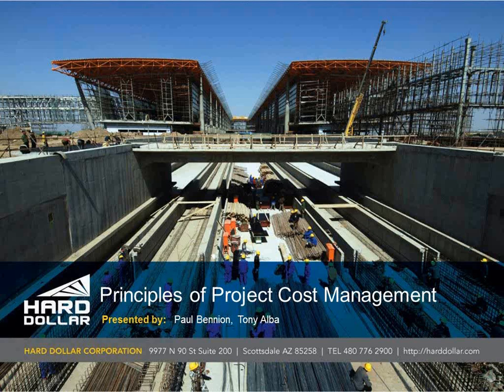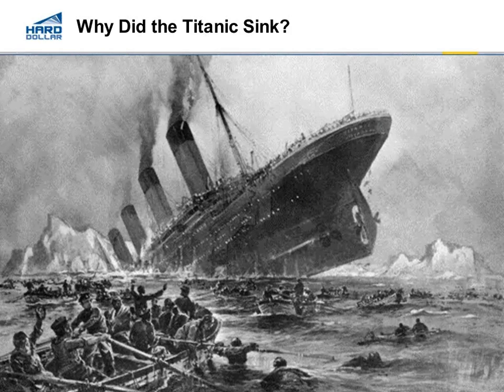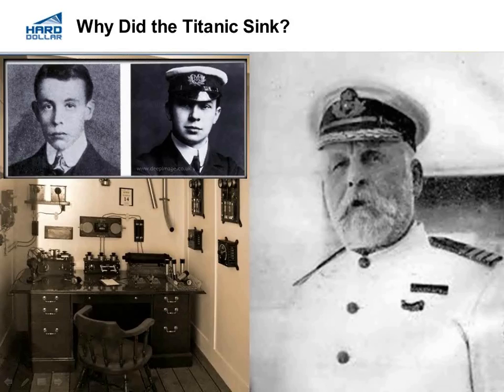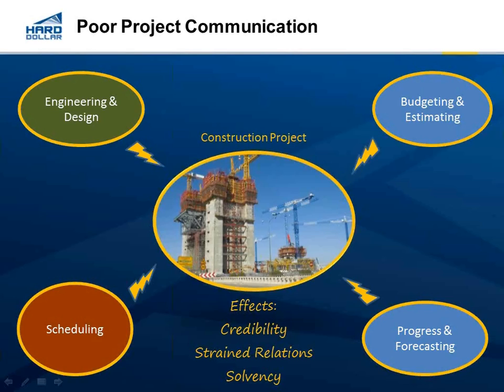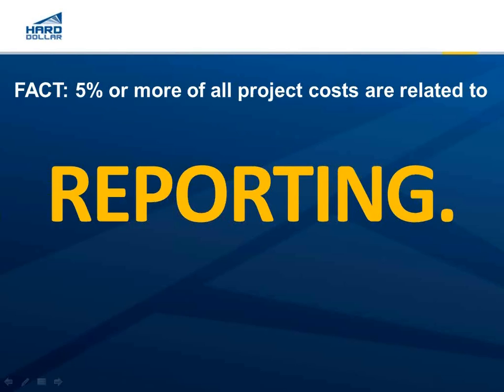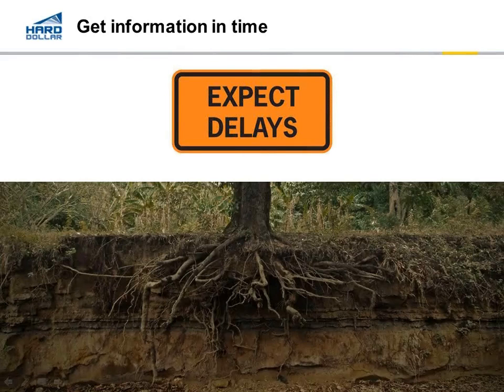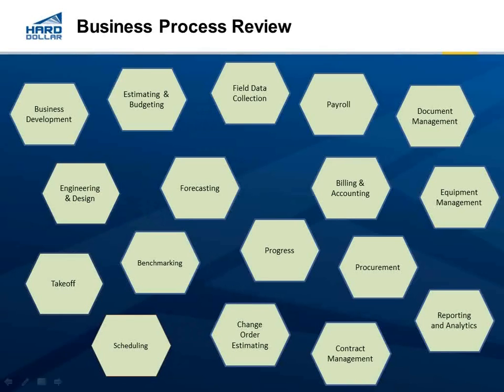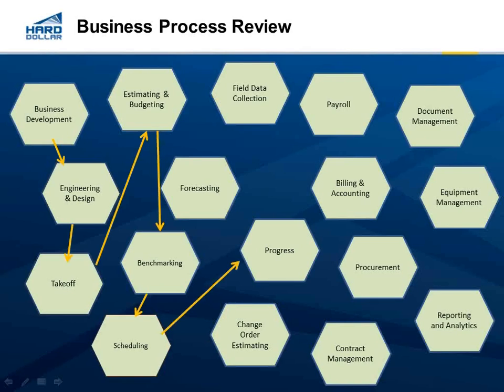CEU Webinar: Principles of Project Cost Management | Hard Dollar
| CEU Webinar: Principles of Project Cost Management